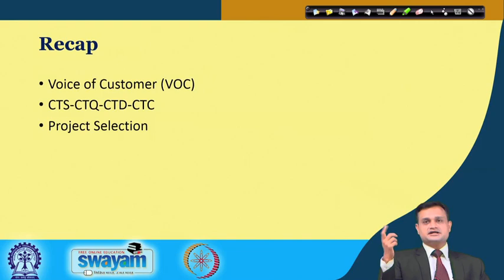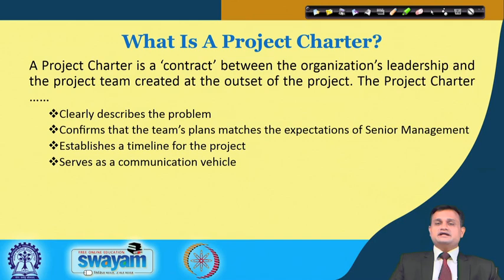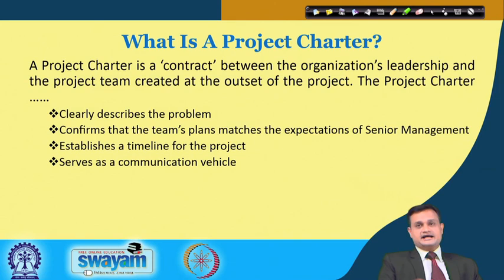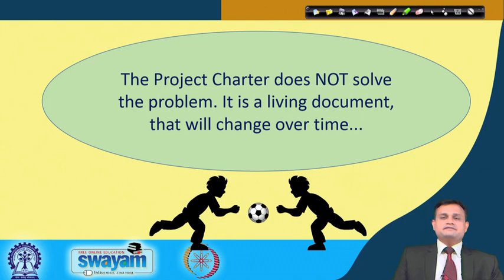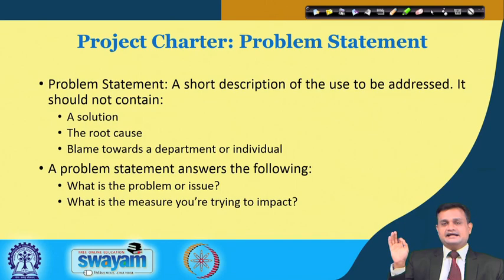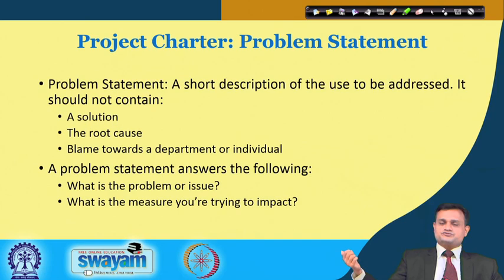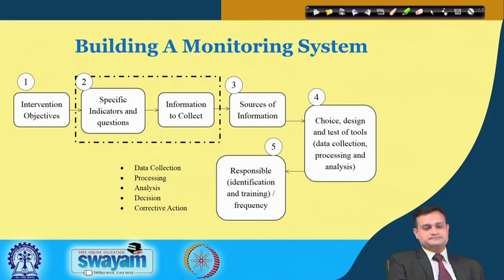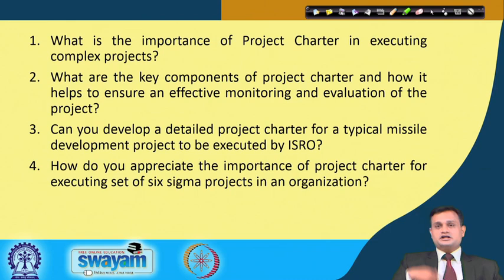Lecture 15: Project Charter and Monitoring